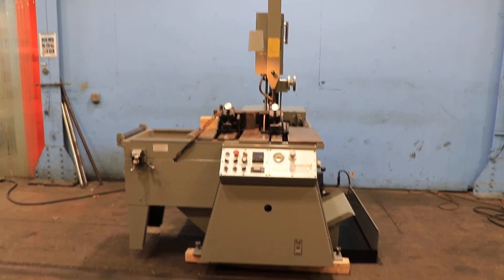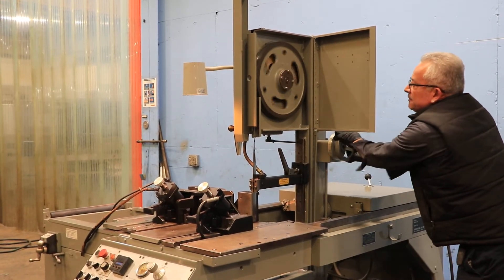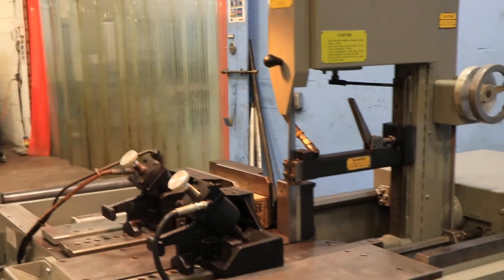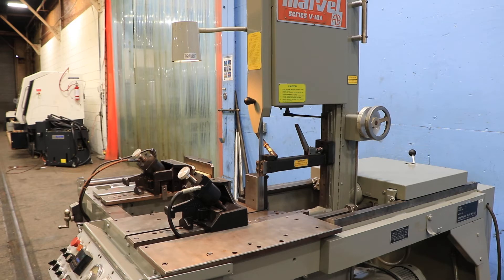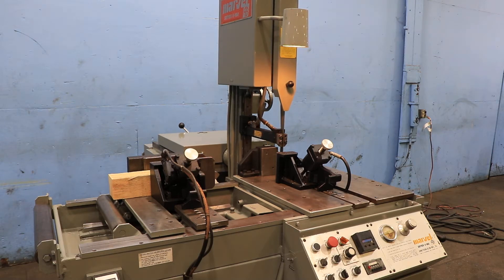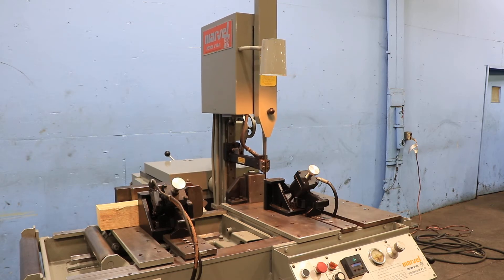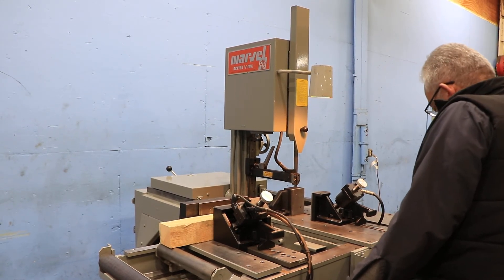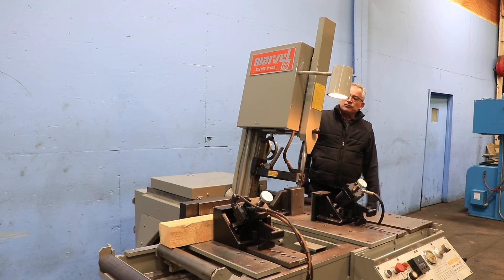MARVEL AUTOMATIC BAR FEED SAW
MODEL: V-10A, S/N: D 134710-W, NEW: 1986

SPECIFICATIONS:
CAPACITY:
ROUND 10"
FLAT 10" X 10"
AT 45 DEG FLAT 10" X 7"
AT 45 DEG ROUND 7"
VISES:
MAX OPENING 10-1/2"
HEIGHT OF JAW 6"
BLADE:
STANDARD 12' X 1" X .035"
WHEELS, DIA 15"
SPEED 60 TO 400 ft/min
DRIVE MOTOR 3 HP
FEED PRESSURE 0 - 250 LBS
HYDRAULIC SYSTEM:
MOTOR 1.5 HP
RESERVOIR CAPACITY 10 GAL
PUMP CAPACITY 7 g/min
COOLANT SYSTEM:
MOTOR 1/4 hp
RESERVOIR 32 gal
SHUTTLE TABLE:
LENGTH 36"
CAPACITY 5000 lbs
TRAVEL (one cycle) 15"
DIMENSIONS:
WIDTH, MIN 65"
MAX 76-3/8"
LENGTH 110"
HEIGHT, MIN 73"
MAX 80"
OF WORK SURFACE 36"
FLOOR SPACE 76-3/8" x 110"

EQUIPPED WITH:
- AUTOMATIC BAR FEED WHICH WILL INDEX STOCK UP TO 5,000 LBS.
    THE SHUTTLE VISES WILL INDEX THE WORKPIECE UP TO 15" EACH STROKE
   & MULTI-CYCLE FOR LONGER LENGTHS.
- VISE CLAMPING PRESSURE CAN BE ADJUSTED TO PREVENT DISTORTION
    OF LIGHT GAUGE WORK
- TILT FRAME
- BUILT IN PROTRACTOR FOR FRAME TILTING
- DICHARGE TABLE
- COOLANT SYSTEM
- 3 HORSE POWER BLADE DRIVE

MORE...
THE MARVEL V-10A FEATURES INCREASED CAPACITY AND MORE
CONVENIENT OPERATION TO MAKE IT ONE OF THE MOST USEFUL AND
COST EFFICIENT SAWING MACHINES MARVEL HAS EVER OFFERED. THIS
IS A VERSATILE SAW THAT WILL MAKE A WIDE RANGE OF SINGLE
CUTS; IT WILL CUT MITERS WHILE THE WORK REMAINS STATIONARY
ON THE SAW TABLE; WITH THE TURN OF A CYCLE SELECTOR SWITCH,
IT BECOMES AN AUTOMATIC CUT-OFF SAW THAT WILL INDEX STOCK
WEIGHING AS MUCH AS 5,000 lbs.